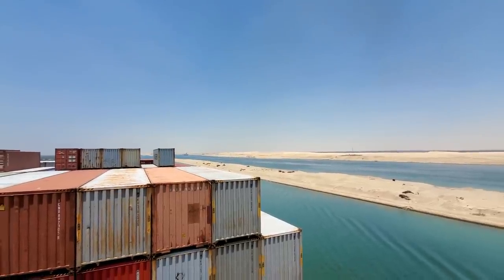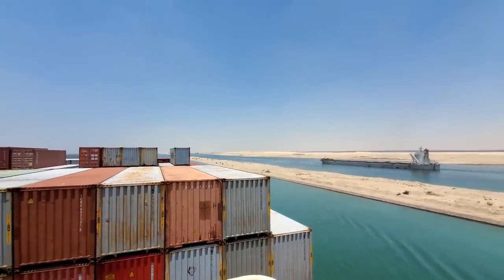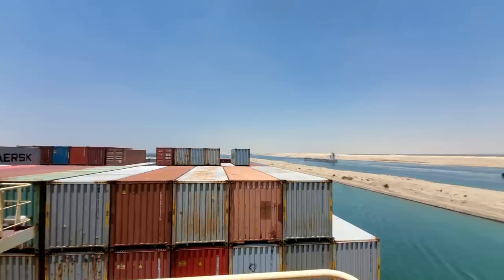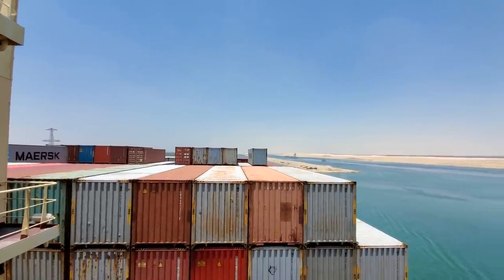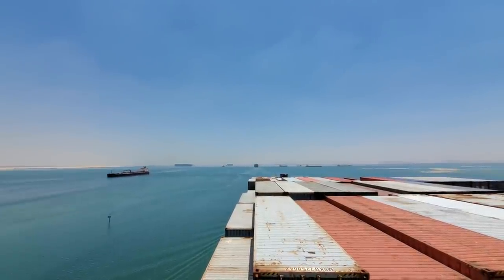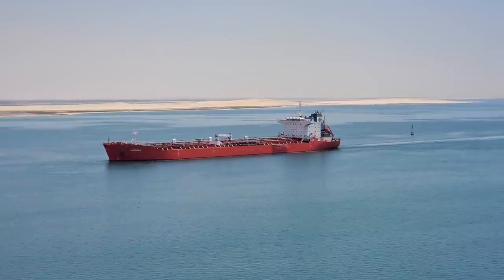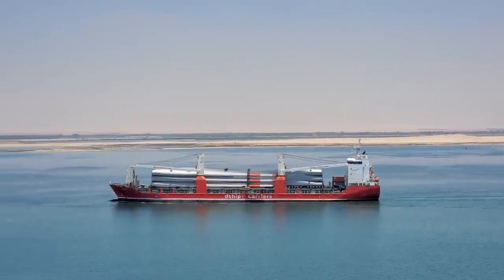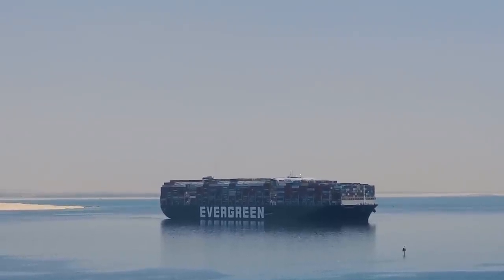Suez Canal-Egypt (Southbound) Ship Vlog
Hey guys I am back after a busy couple months, but in this episode enjoy as I share to you the Suez Canal in Egypt including a lot of footage of the Evergiven which was the huge 400m long container ship that was stuck in the canal which we all saw in the news. In this video I was heading Southbound so sit back and enjoy the ride.